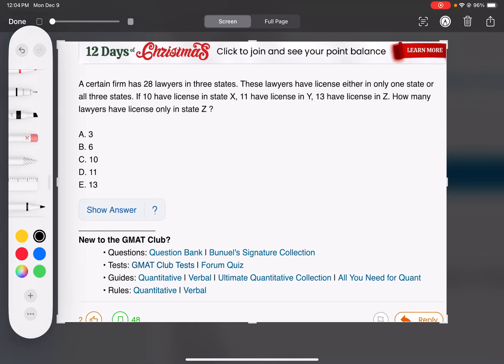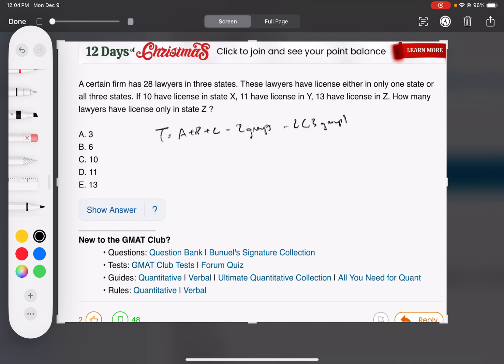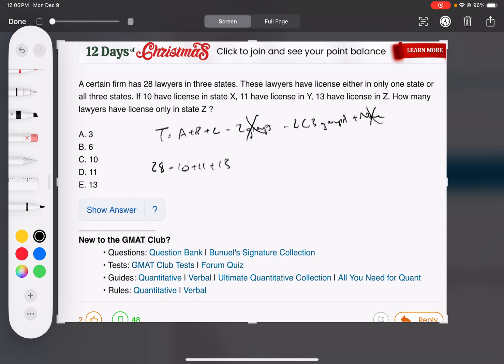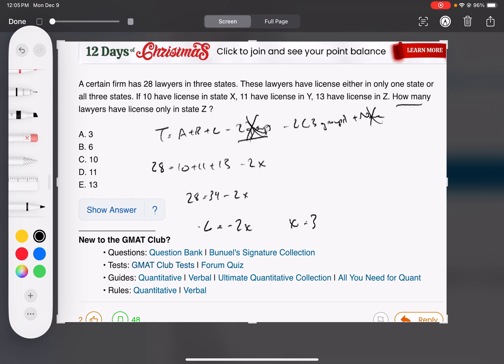A certain firm has 28 lawyers in three states. These lawyers have license either in only one state..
A certain firm has 28 lawyers in three states. These lawyers have license either in only one state or all three states. If 10 have license in state X, 11 have license in Y, 13 have license in Z. How many lawyers have license only in state Z ?

My name is Dan and I offer patient, pay-as-you-go GMAT and GRE tutoring in NYC and online.